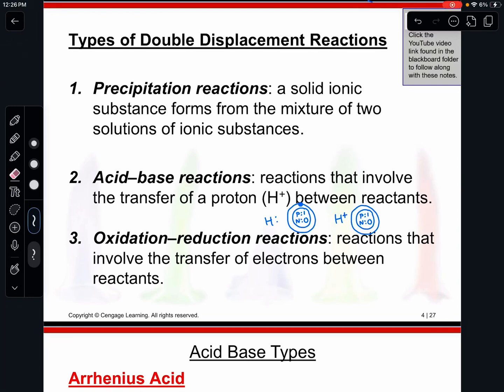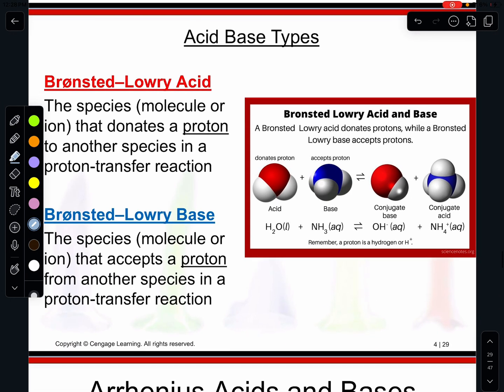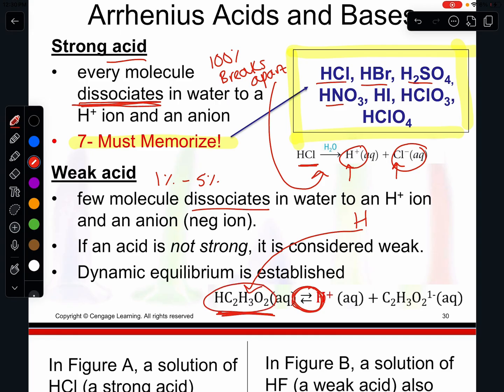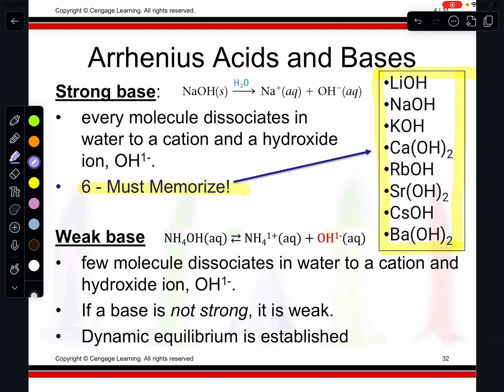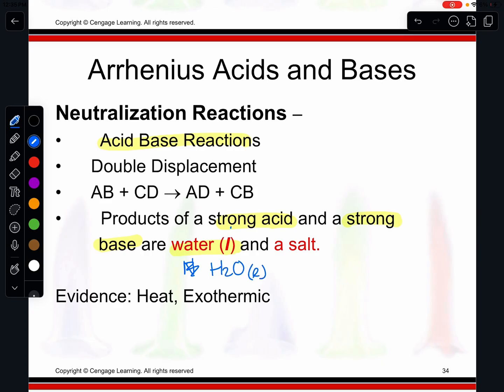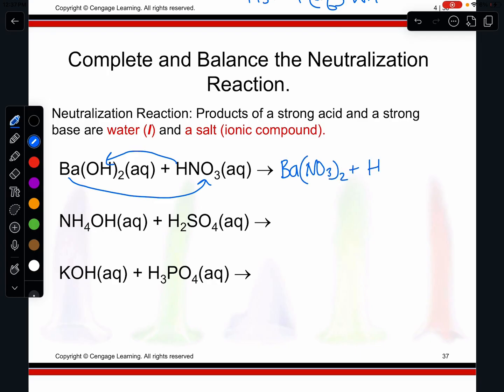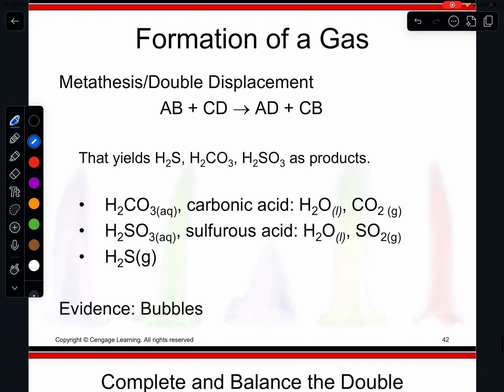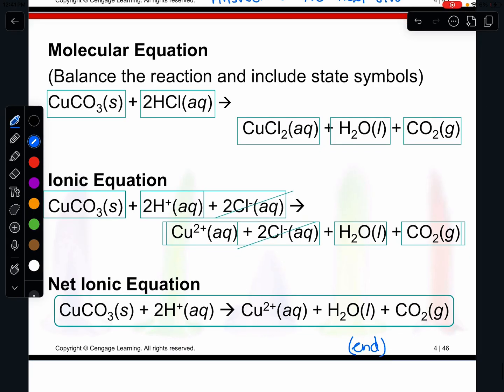Ch 4 ( Pt 4) Acid Base and Double Displacement Types